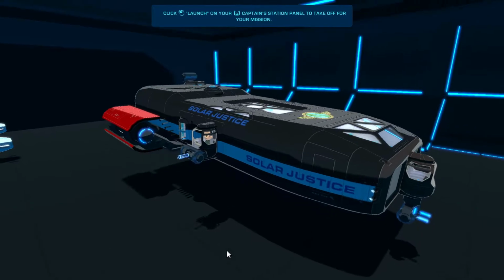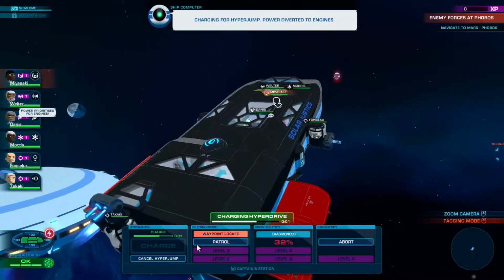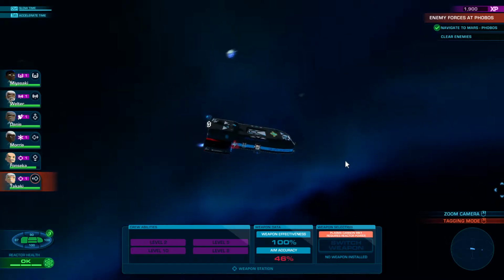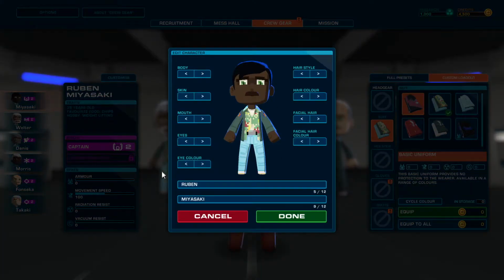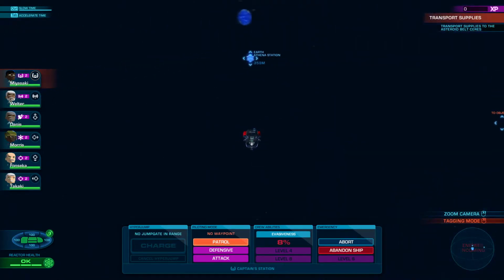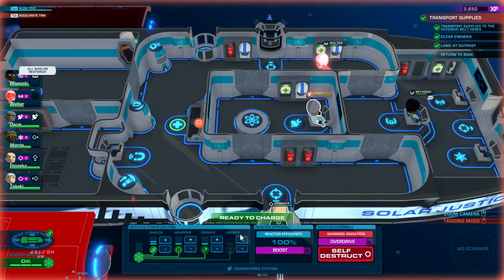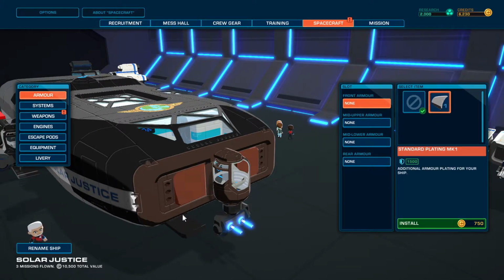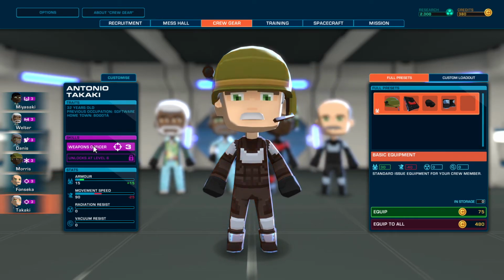Space Crew Part 1 "The Tutorial"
Hello everyone, sorry I haven't upload in a long time. This whole covid situation and other medical problems have made uploading difficult, I won't go into details but I am working on a schedule of recording and uploading to be more consistant.